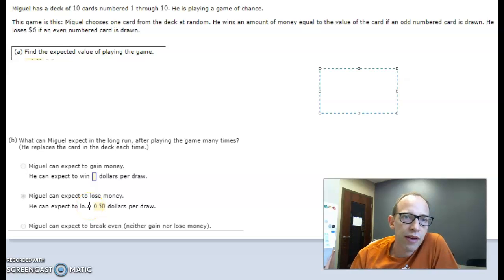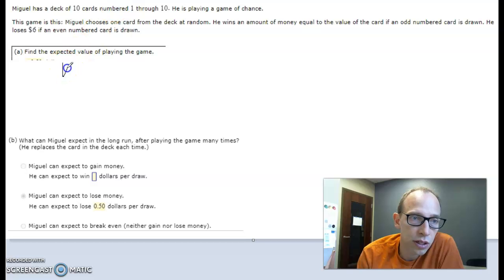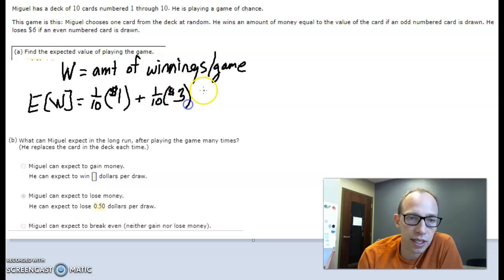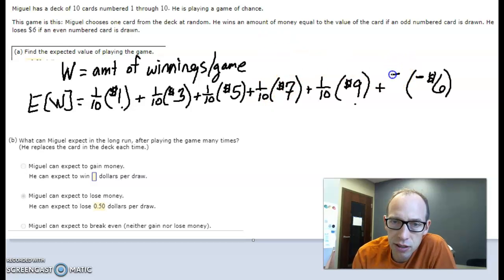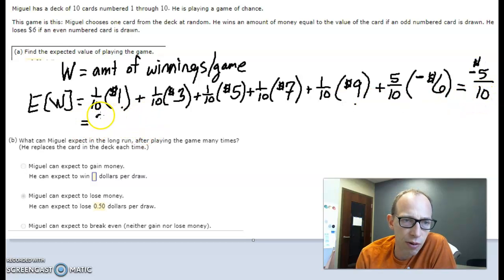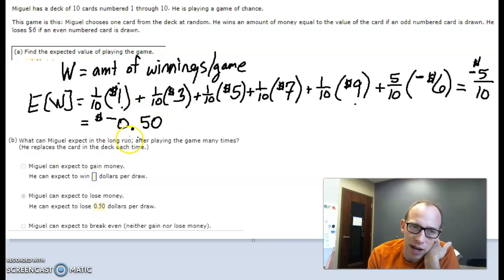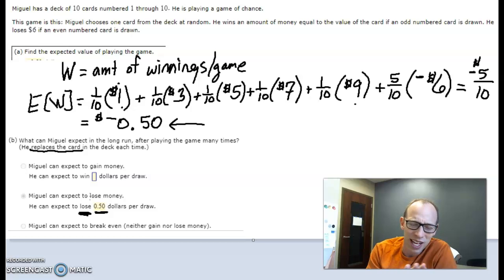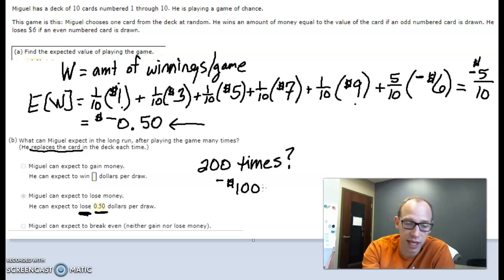Expected value of game